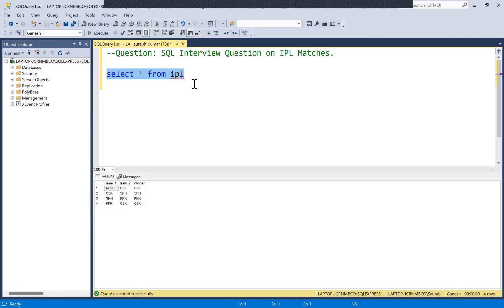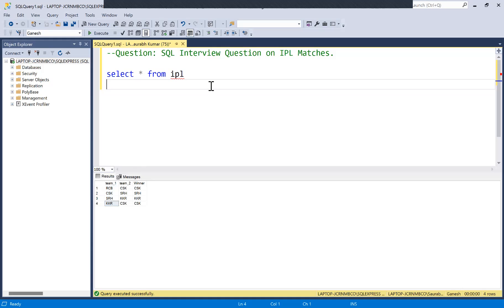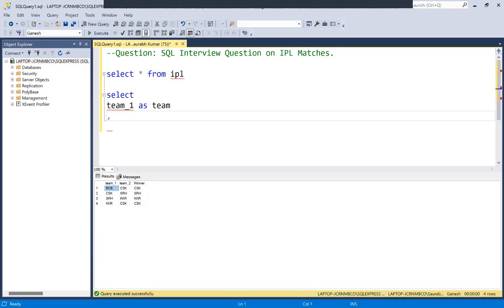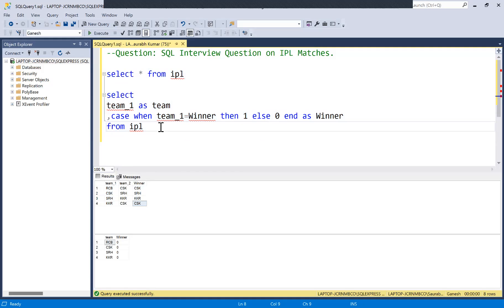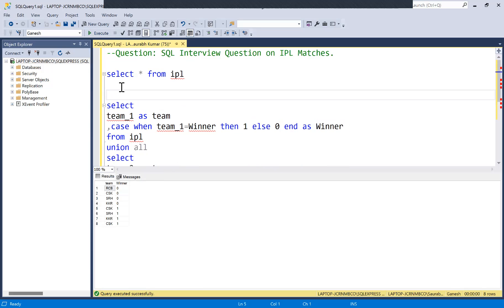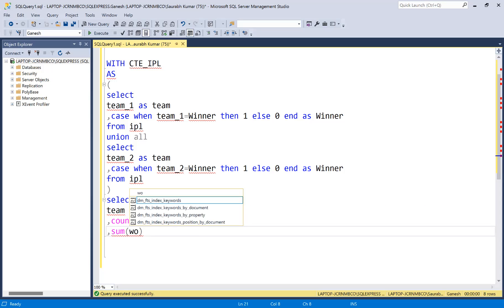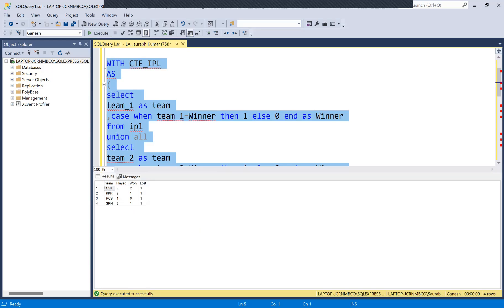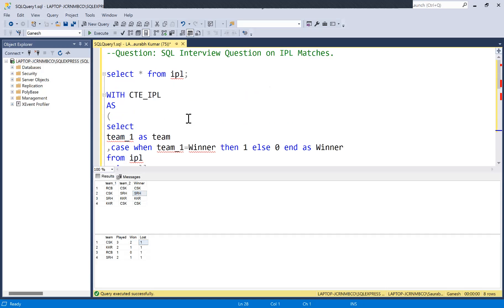Part 5 | SQL Interview Question | Query for IPL Match Table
Content:

SQL Query to fetch any data and apply logics over IPL Match result table